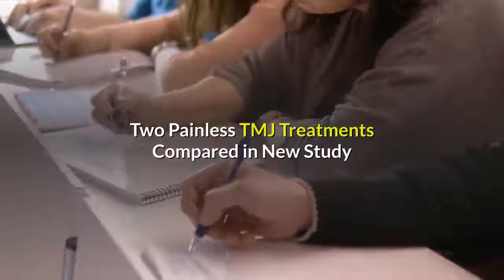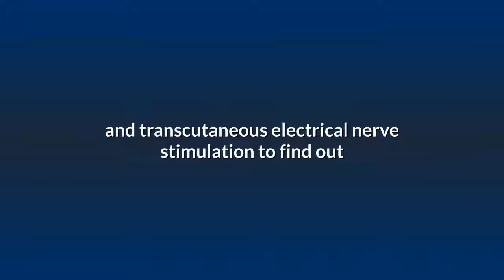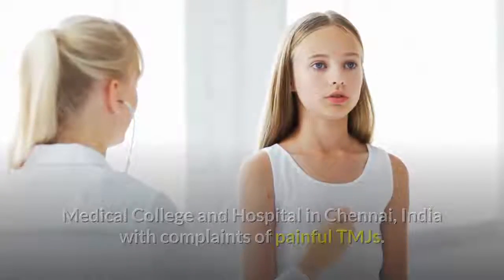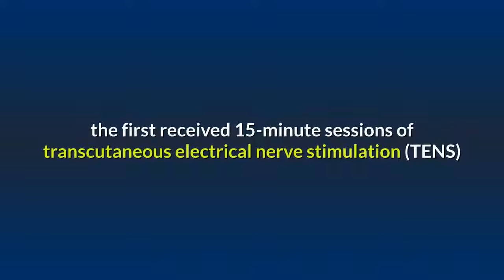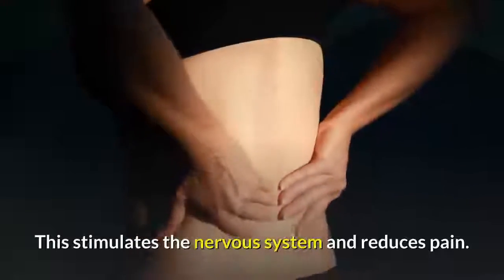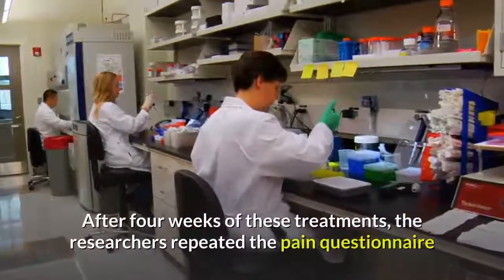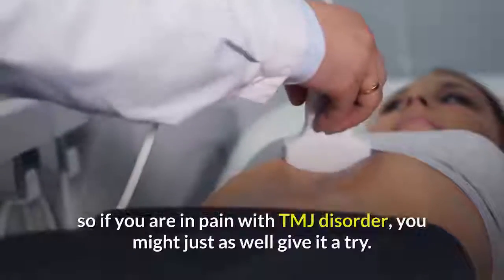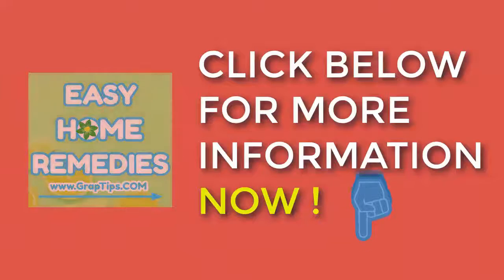Cure Tmj 🔶✔️Two Painless TMJ Treatments Compared in New Study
Discover Simple 3 Minutes Exercises That Can Help Relief TMJ Pain As Soon As Today … 100% Guaranteed!

Dear TMJ Sufferer,

Would you like to naturally treat your TMJ symptoms for good in just a matter of days?

✔️No Drugs!
✔️No Surgery!
✔️No Dental Implants or Uncomfortable Devices!

By now, you know that jaw pain and tightness is just one of the many symptoms of TMJ.

As TMJ progresses, it often causes:

🔹Excruciating Tension Headaches
🔹Teeth-Grinding and Sore Jaws
🔹Ringing in the Ears
🔹Light Sensitivity and Blurry Vision
🔹Tightness of Throat and Difficulty Swallowing
🔹Unbearable Neck, Shoulder, and Back Pain
🔹Countless Other Symptoms that Make Life Miserable

How do these exercises work?

The reason why this works is because it targets the source of the problem: tension in the face muscles.

While drugs only mask the symptoms, my all-natural program goes to the root of the disease.

You see, nobody knows exactly why it happens, but TMJ develops when various muscles in the head get extremely stiff; these muscles may include the throat, tongue, jaw, neck, and shoulders.

The lack of mobility and associated nerve impingement causes pain and dysfunction in the affected areas.

But strengthening and relaxing the jaw alone won’t cure your TMJ. The worst problem of TMJ occurs when all the muscles in the head work together to dislocate the jaw joint.

My program takes a holistic approach to relaxing and strengthening every muscle in your head, from the inside out.

Where as surgery only slices away at these muscles (which may not help at all), the TMJ exercises will relax and strengthen the weaker muscles that are causing your pain.